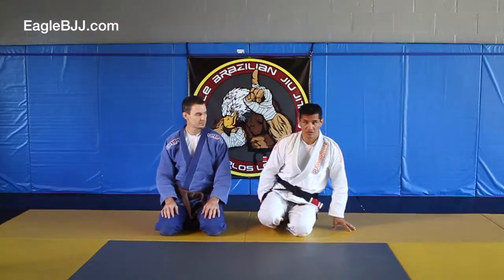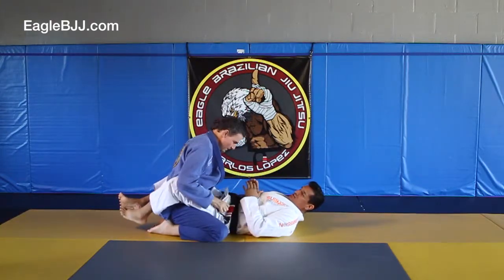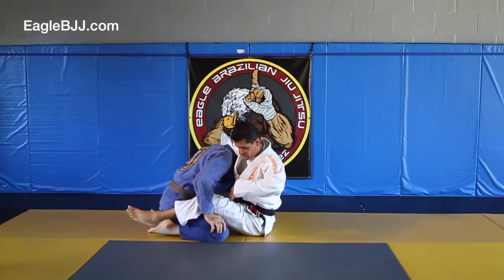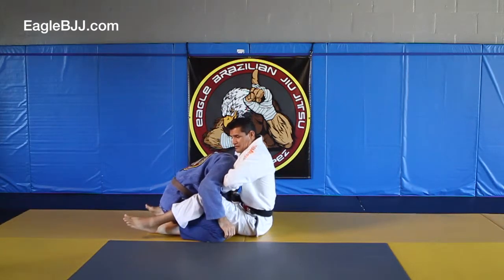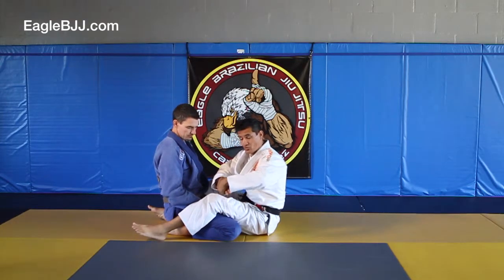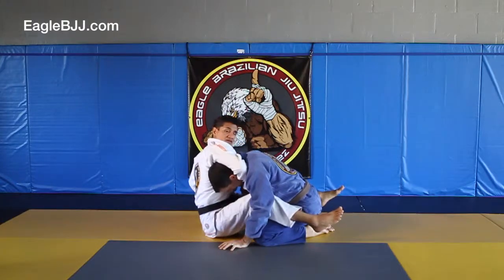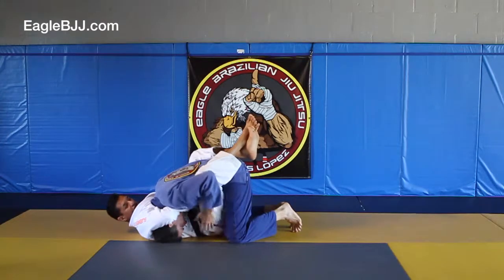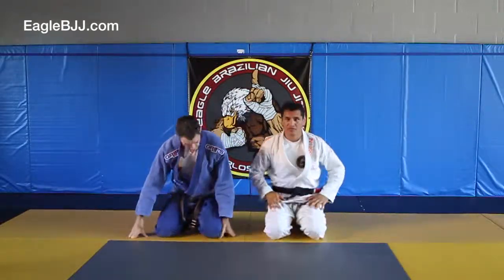Eagle BJJ: Guillotine from Guard - Carlos Lopez